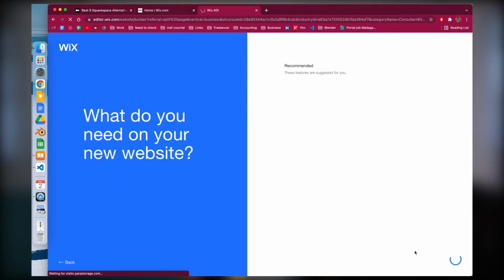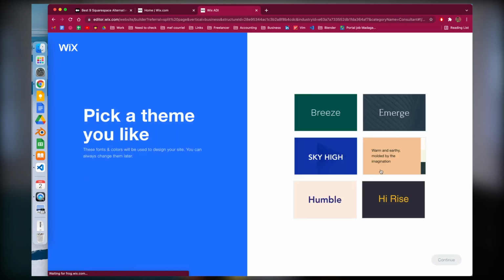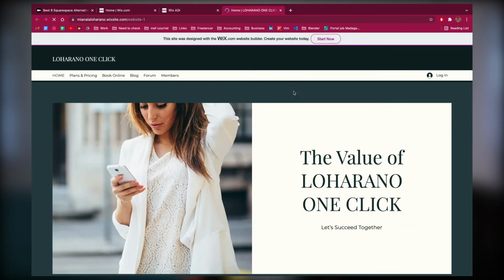Understanding Web Development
Do you know how to design and build a website?

Building a website is a lot like having a house. You will need to determine what kind of house you want and who you want to live in it. A house needs a foundation and a place to live and a place to put your things.

Similar to a house, the web needs an infrastructure to support it. The house can be supported by pillars and pillars can be used to keep the web up so it doesn't crash.

This is where front-end and back-end development come in. Front-end development is what people see and interact with-like how we look at a house and see its front door and floor plan.